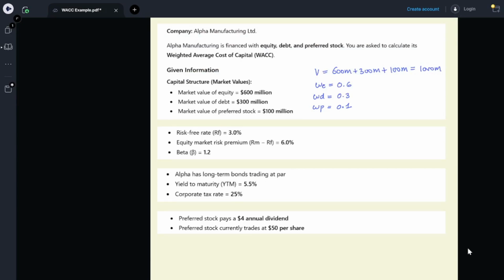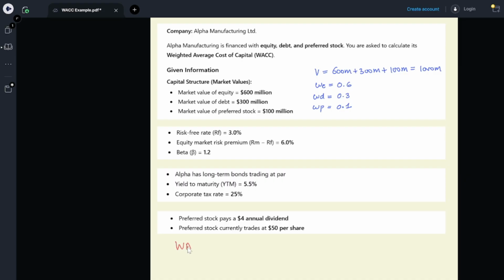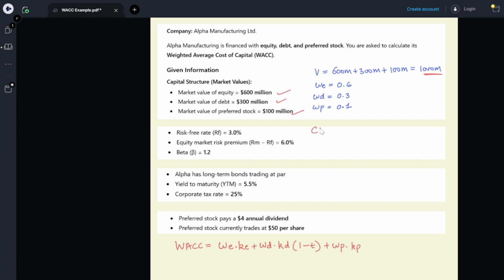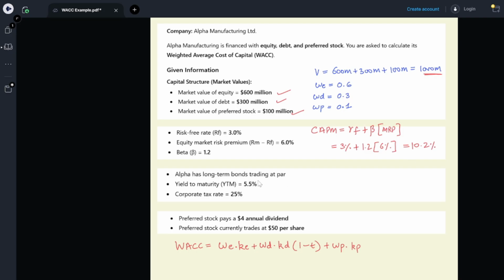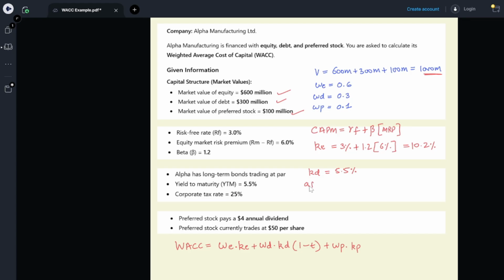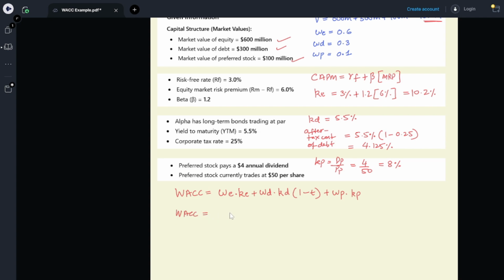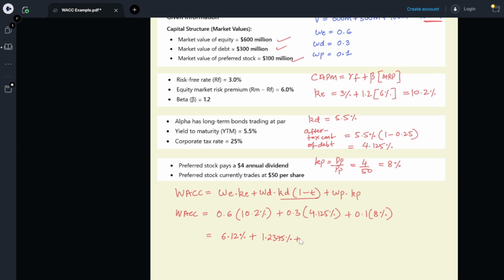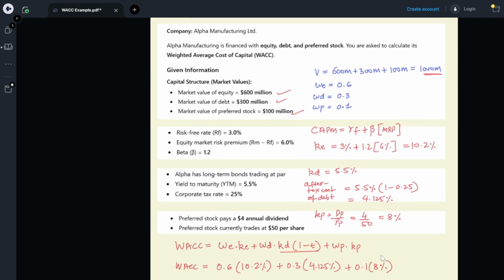Weighted Average Cost of Capital Example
In this video, I walk through a clear, step-by-step example of the Weighted Average Cost of Capital (WACC).
You’ll see how to calculate WACC using debt, equity, tax rate, and capital weights, and understand why WACC matters in valuation, NPV, and investment decisions.
Perfect for students, CFA candidates, and anyone learning corporate finance.